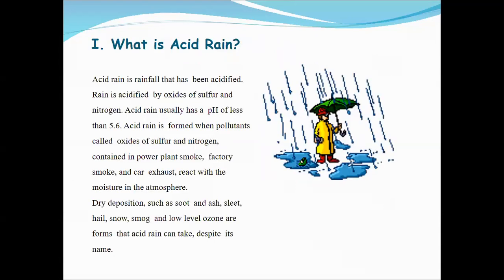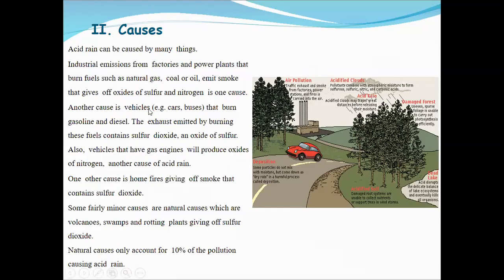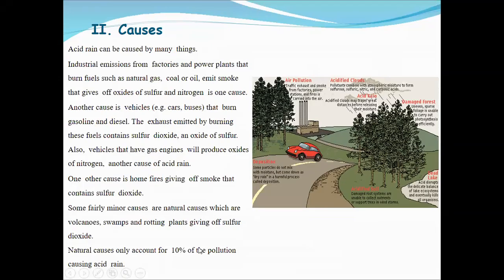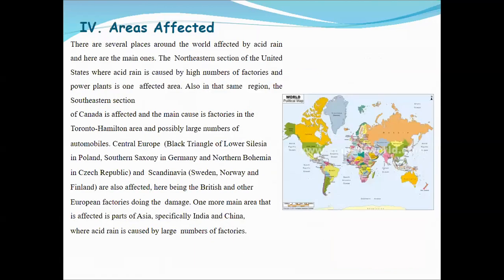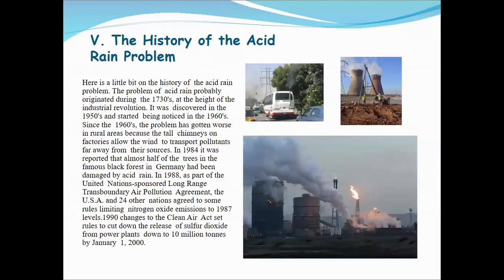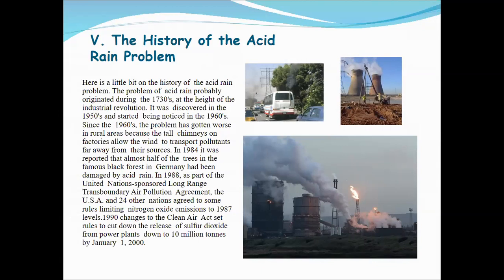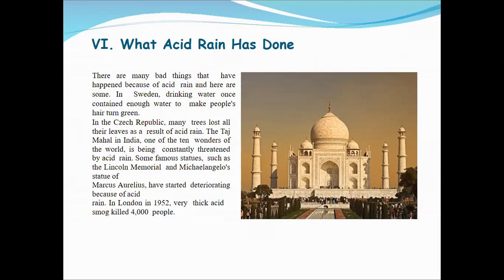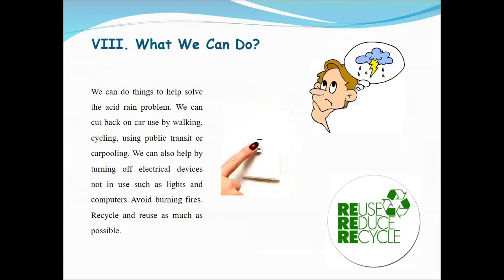Lecture47_MBT202_Acid rain_2019 batch